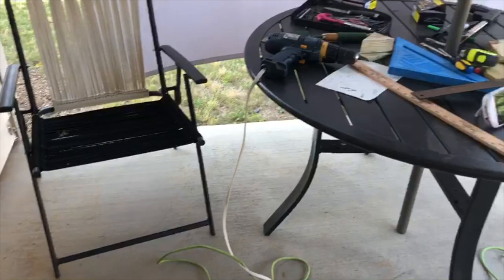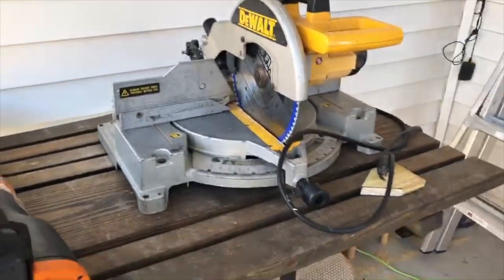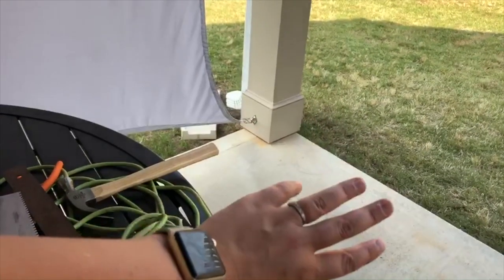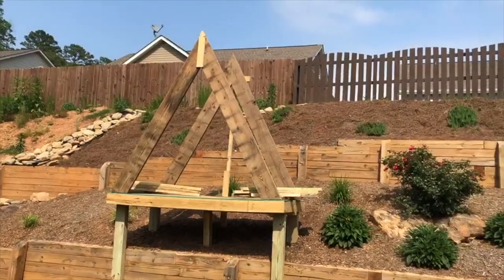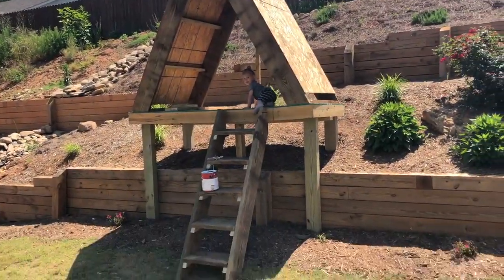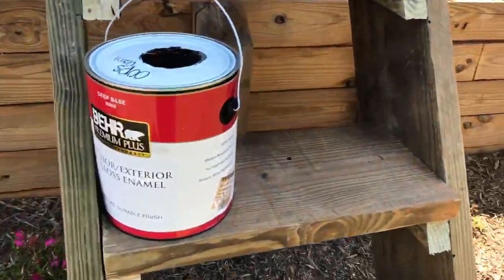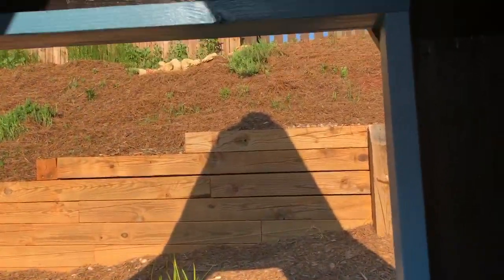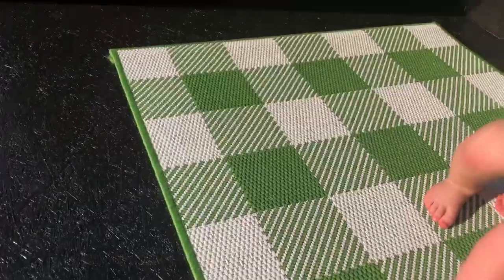How To Build an Outdoor Playhouse from Scratch DIY | Viktoriya Cole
This was one of the most anticipated and biggest projects that I have done. I have such huge respect for those that do construction. Some things didn't turn out exactly how I envision because most of the time I was working solo and some things just were harder to do because we decided to make this house on an incline.

Most of the wood that I had was either given to me or I bought it for a very low price, so this whole project was under $200. This was all accessories included.

This is not a sponsored post but I wanted to mention that I bought most of the items that I needed from Home Depot.

Hope you guys enjoy this recap. :)

Create Coleture, Be YOU
Viktoriya Cole